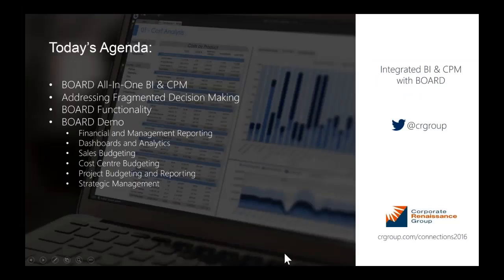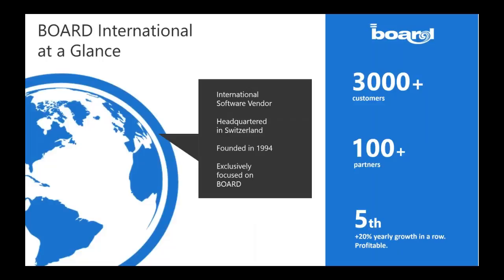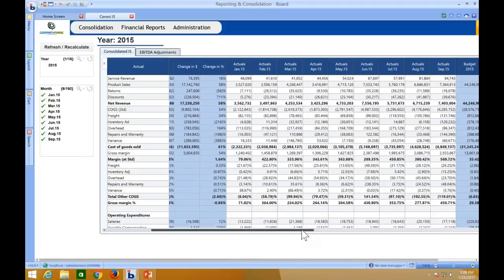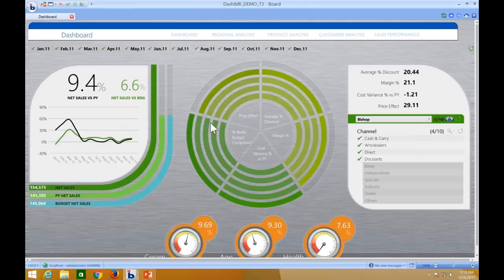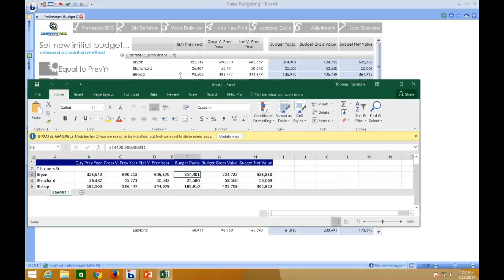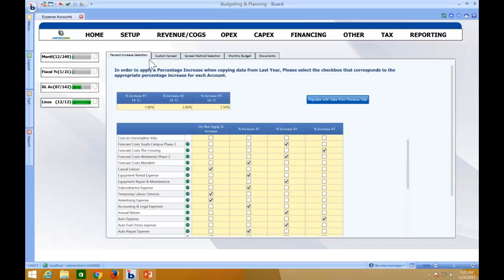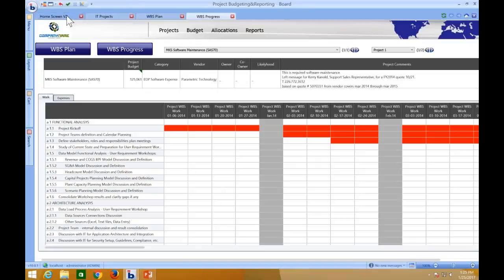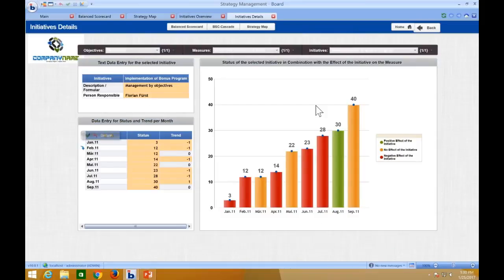Achieving Corporate Performance Management Success with BOARD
Within a single product, BOARD provides all of the functionality required to build any Corporate Performance Management (CPM) and Business Intelligence (BI) application, without the use of any programming. Its revolutionary toolkit approach, as well as delivering unrivaled speed in CPM and BI application building, configuration and maintenance, provides end-users with an advanced interactive interface. Join CRGroup for a live look at BOARD.